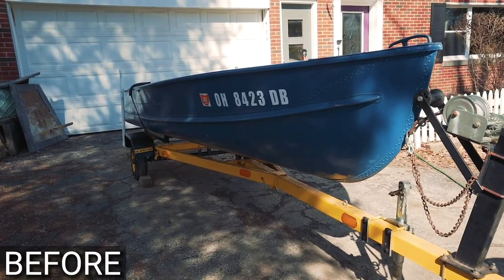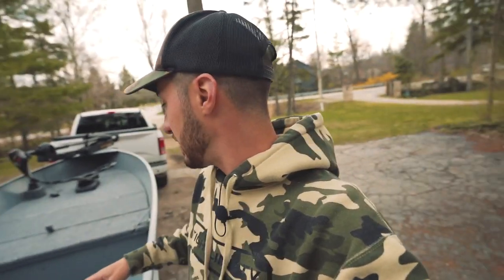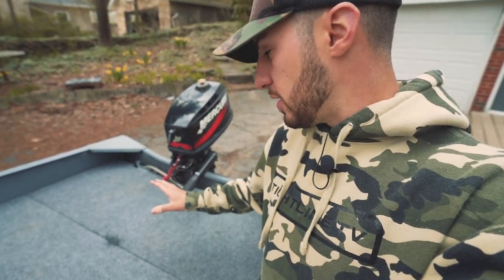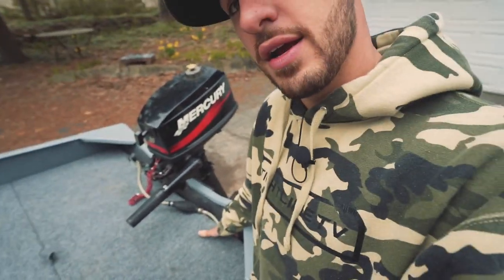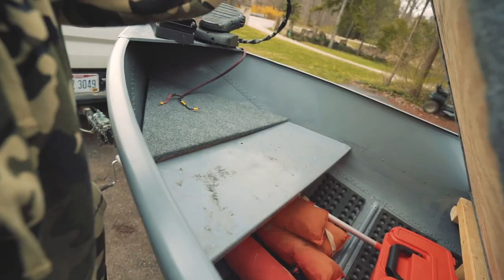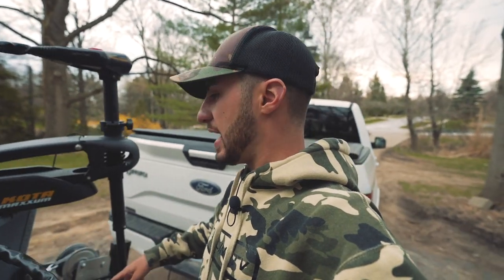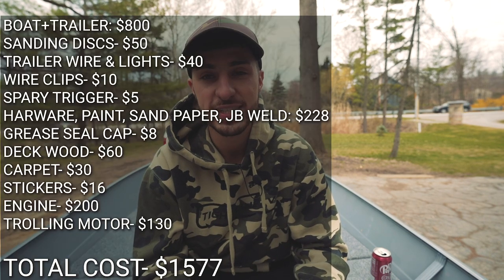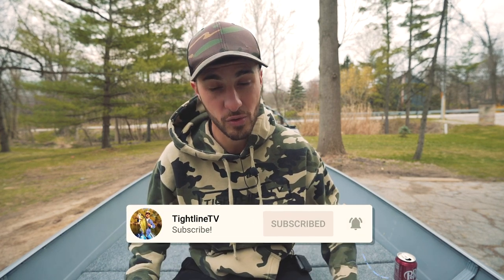INCREDIBLE MINI BASS BOAT TRANSFORMATION! and EXACTLY HOW MUCH IT COST.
Here it is! its finally done! After countless hours of hard work I believe I have created not only a new fishing machine, but argubly one of the nicest and oldest budget Jon boat build here on YouTube.